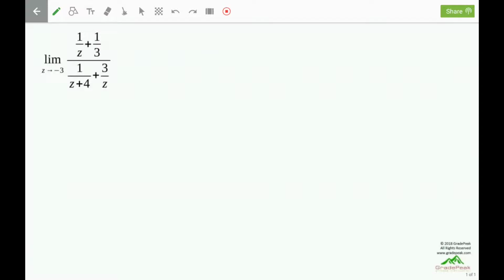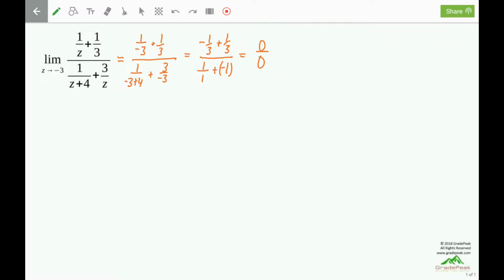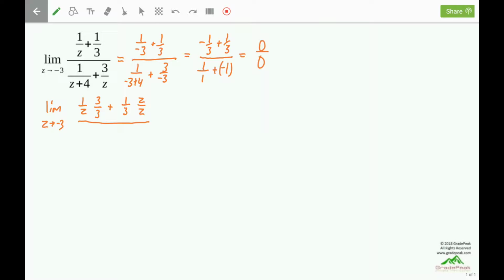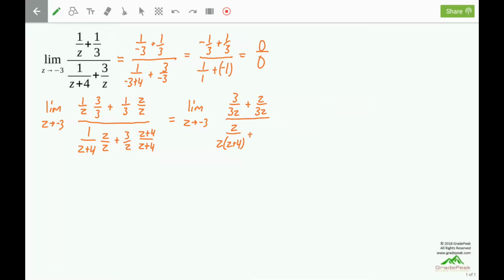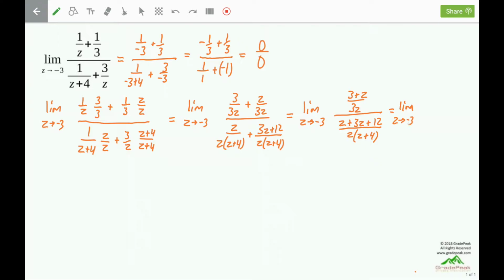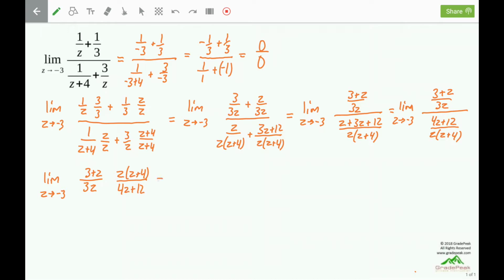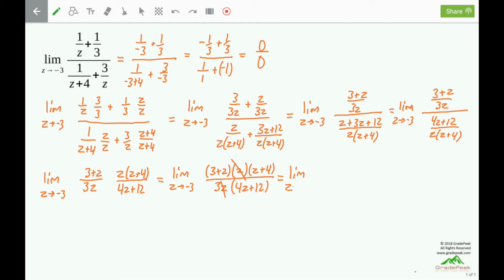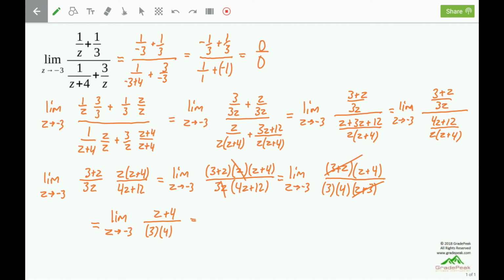GradePeak Calculus 1 Zero Over Zero Indeterminate Form Limit 4 05